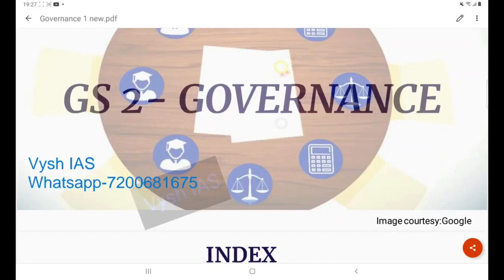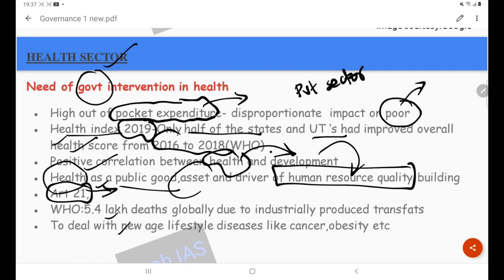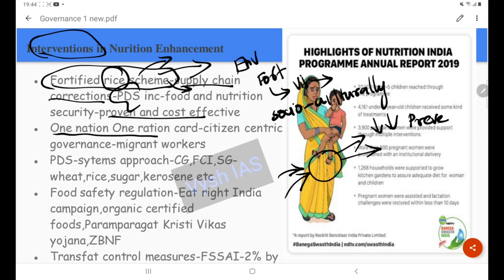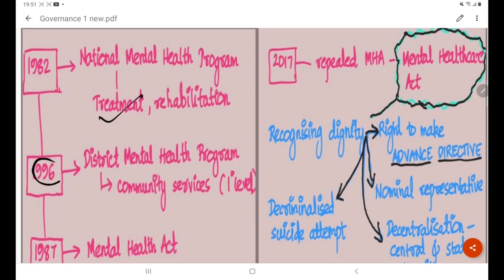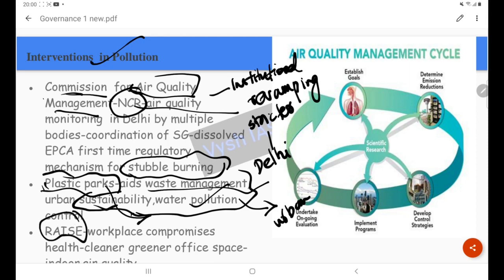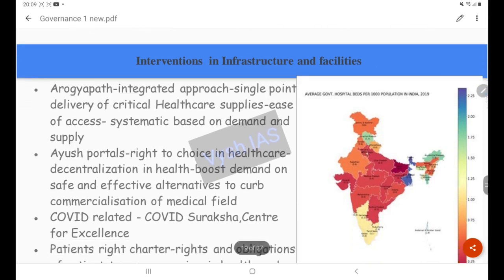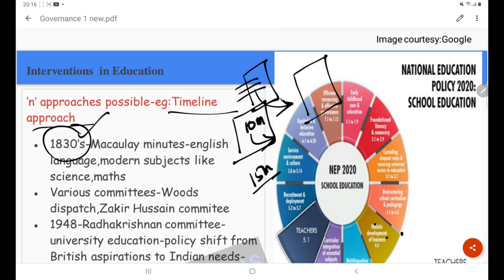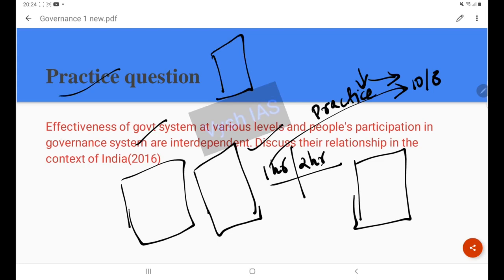UPSC MAINS GS2 | GOVERNANCE LECTURES - CHAPTER 1 | UPSC MAINS FREE LECTURES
2021 UPSC TEST SERIES AND TIMETABLE

2021 ASPIRANTS (watch in this order)